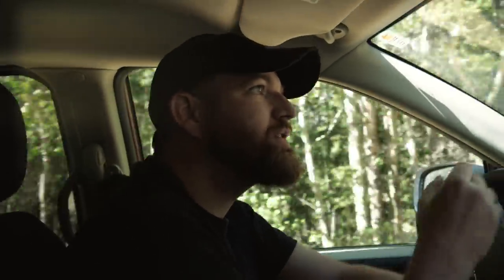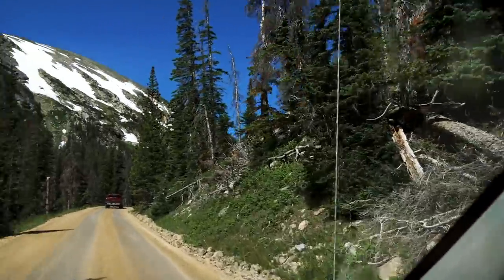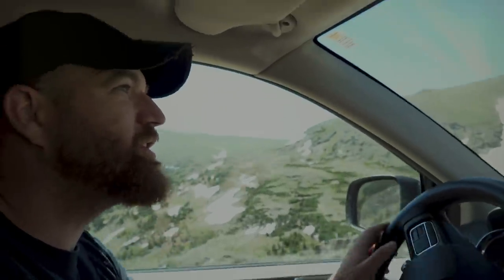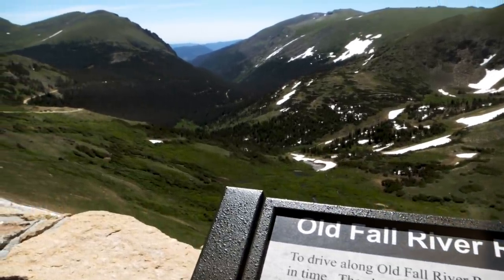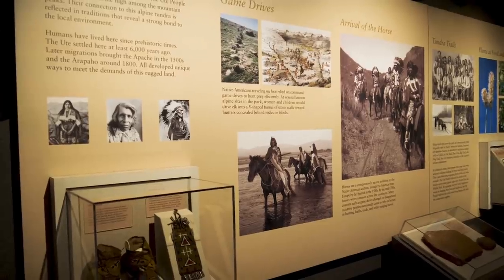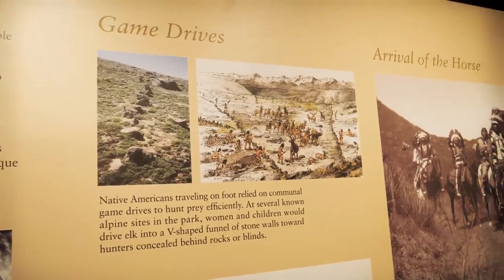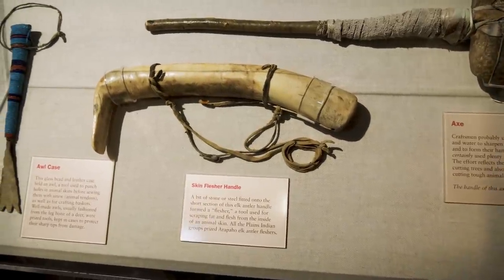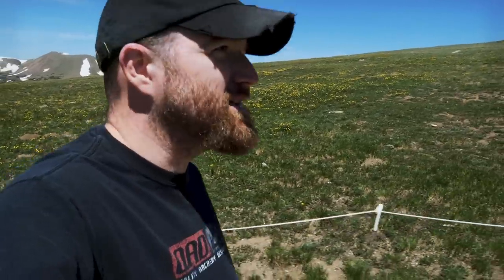The Most Scenic & Scary Road in the U.S. | History Traveler Episode 32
Founded in 1915, Rocky Mountain National Park is one of the most scenic parks in the U.S. and the views along the historic Old Fall River Road & Trail Ridge Road show it. Both of these routes, which can be a little nerve wracking at times, offer travelers the opportunity to retrace the routes once traveled by the Native Americans & later by park tourists. Once at the top, not only are the views amazing, but so is the history.